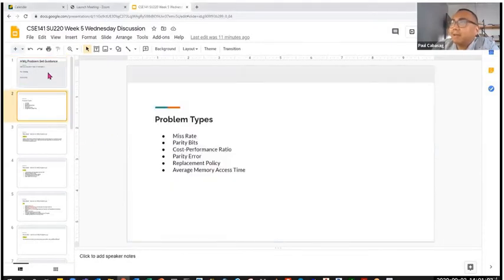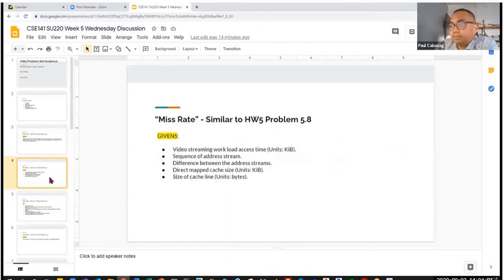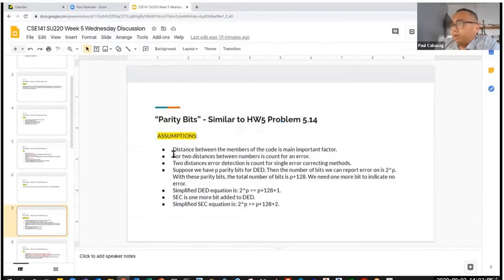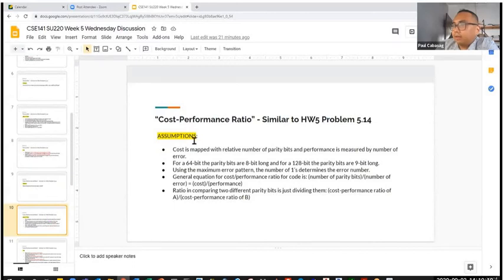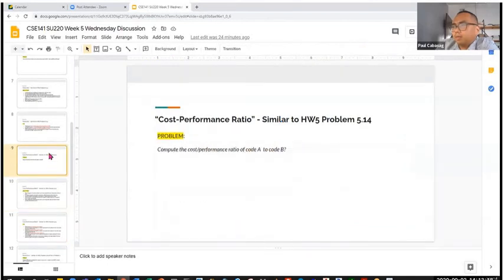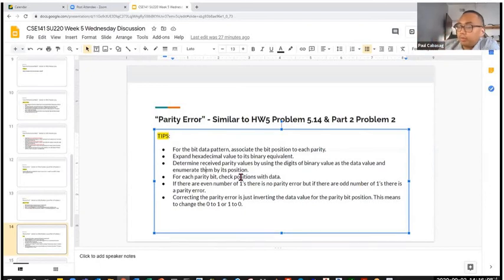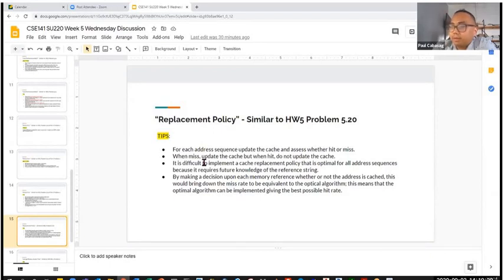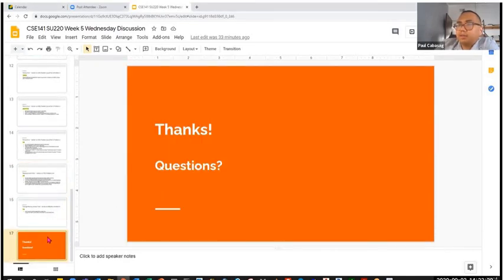ARM Course: Miss Rate, Parity Error, Replacement Policy, & Memory Access Time (Summer 2020)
The course examines the basics of modern processor operation. Topics include computer system performance, instruction set architectures, pipelining, branch prediction, memory-hierarchy design, and a brief introduction to multiprocessor architecture issues.